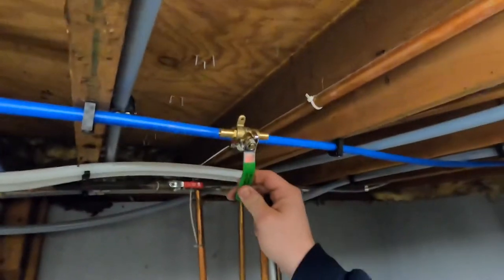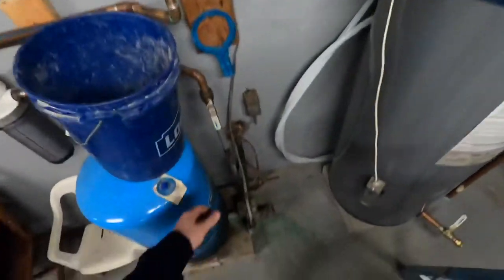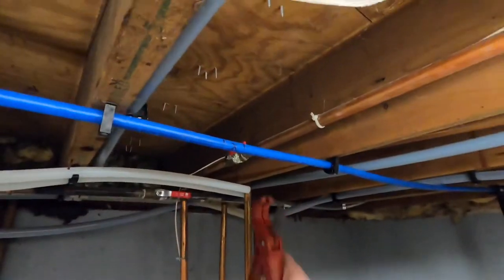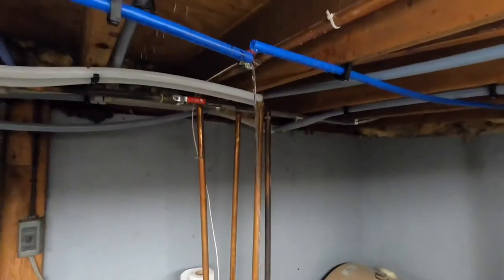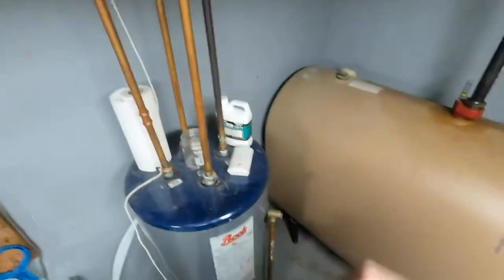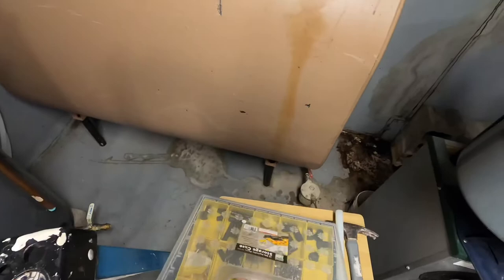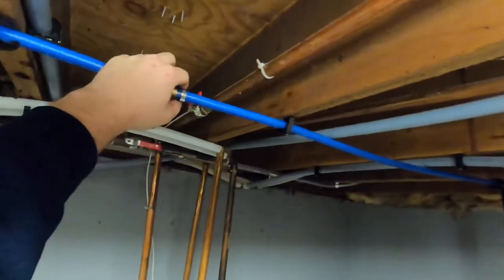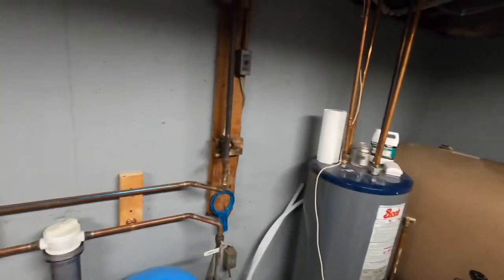Cinch Pex how to Easy DIY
In this video you will learn everything  you need to know to complete any cinch pex repair or install. Whether your running new plumbing to a faucet or installing a shower valve cinch pex is super easy to work with and diy friendly! Good luck with all you projects and let me know what you would like to see next!